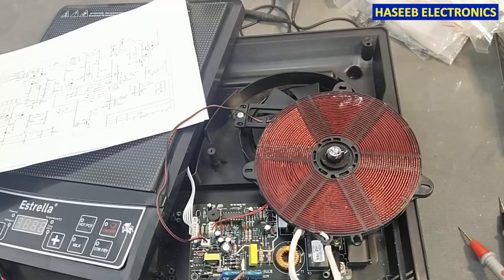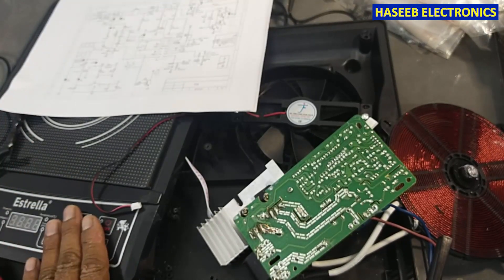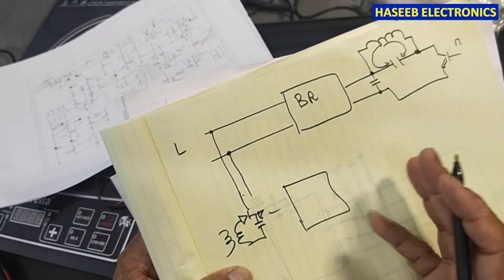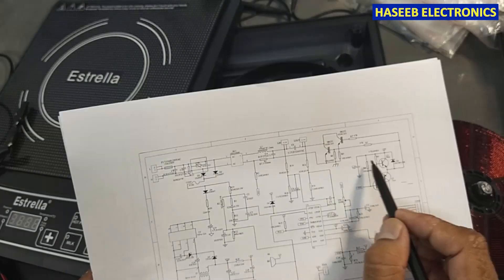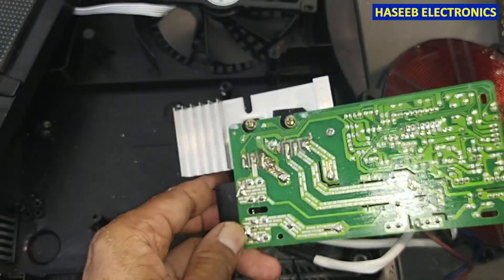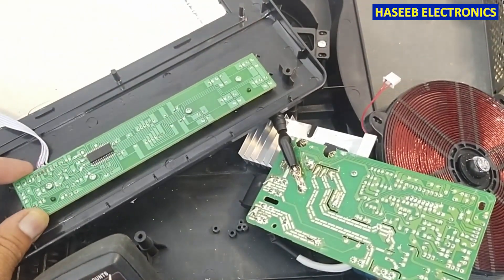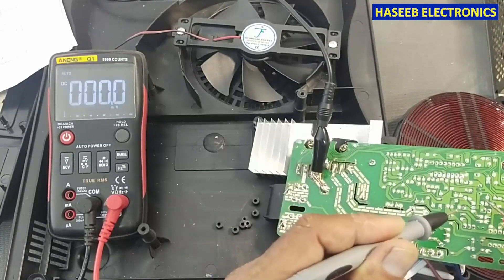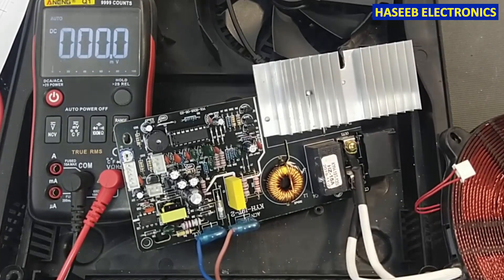{702} Induction Cooker Power Supply Circuit Checkpoints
Induction Cooker Power Supply Circuit Checkpoints. in this video i demonstrated how to troubleshoot the electromagnetic induction cooker (magnetic stove) specially when it is not powering on. how to repair and troubleshoot induction cooktop circuit, most of time the induction cooker circuits have buck regulator using viper12A, viper22A, viper16A, top switches, LNK switches, TNY switching ICs.  after the offline switching un-isolated buck regulator there is 78M05 voltage regulator to provide regulated 5 volt to the microcontroller and front panel controls. if there is something wrong in the  volt section or the 18 volt section, it will cause to drop the power supply. most common problematic components are electrolytic capacitors, transistors, diodes, voltage regulator ic and 18 volt zener

Induction Cooker Power Supply Circuit Checkpoints,
induction cooker power supply repair
induction cooker power supply module,
induction cooker power problem,
induction stove power supply problem,
induction cooker fault finding,
induction,repair,
induction diagram explained
induction cooktop power supply repair,
induction power problem,
haseeb electronics,
induction cooker circuit diagram,
induction cooktop repair,
induction cooker repair,
induction cooktop repairing

00:00 Introduction
01:24 induction cooker circuit diagram
03:19 induction cooker block diagram
08:54 How To Trace Induction Cooker Circuit